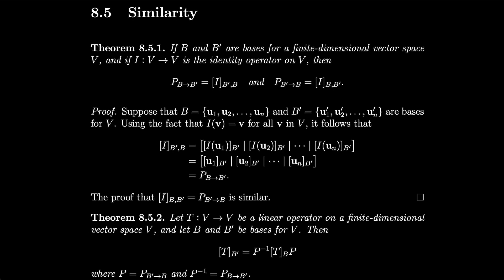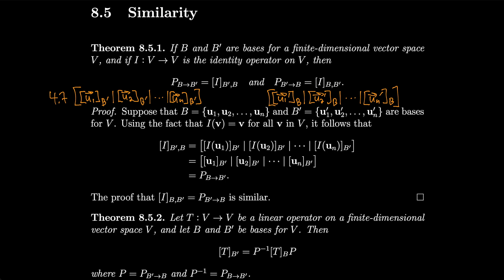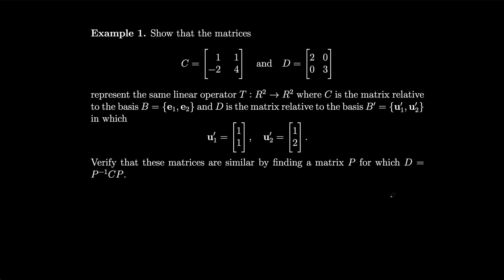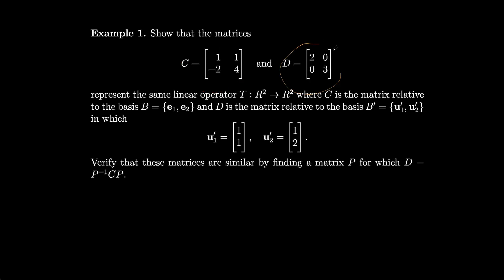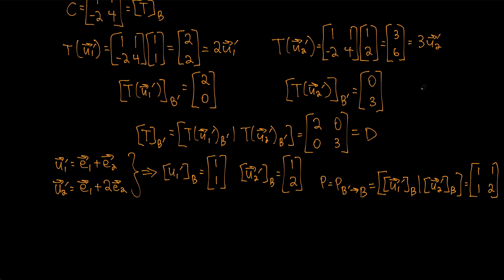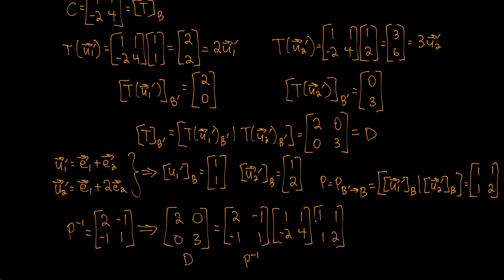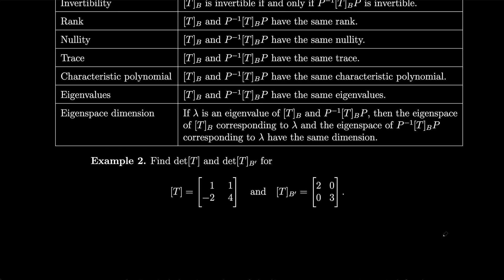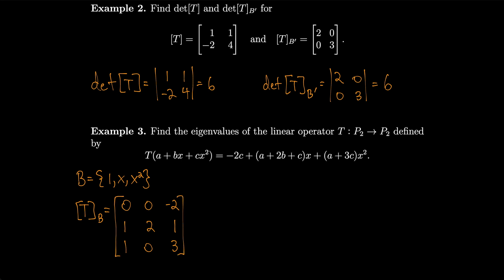Linear Algebra 8.5 Similarity